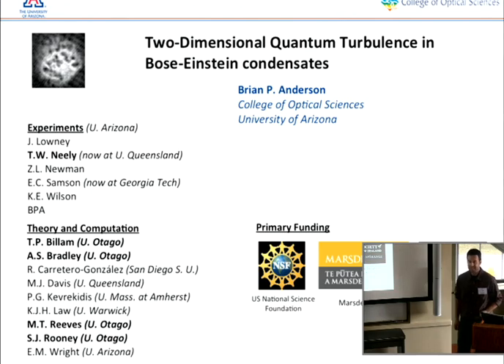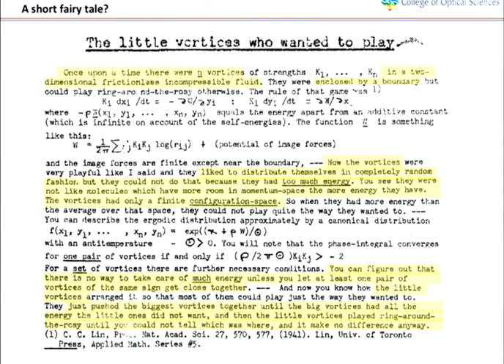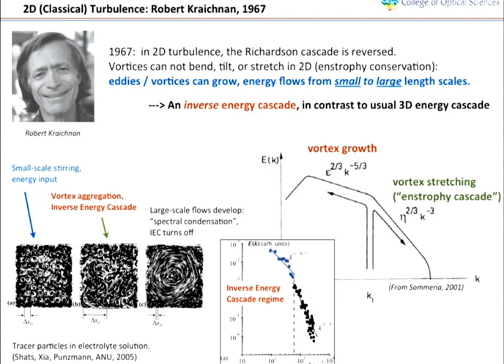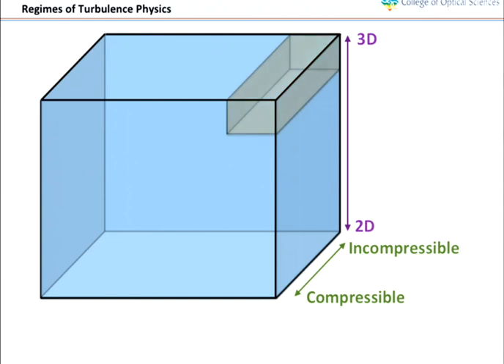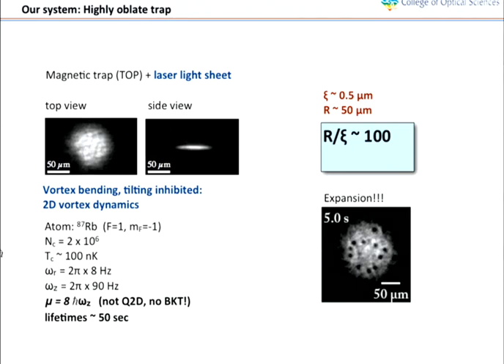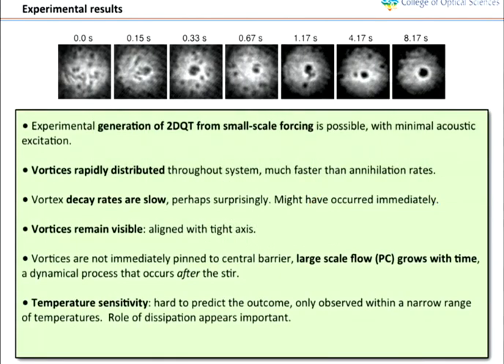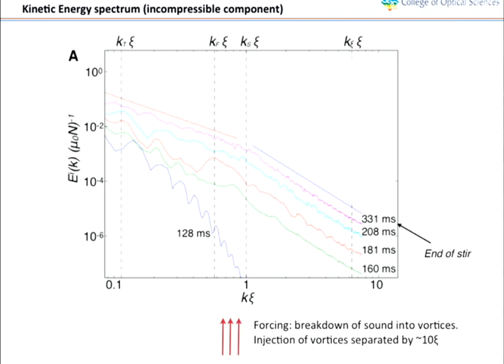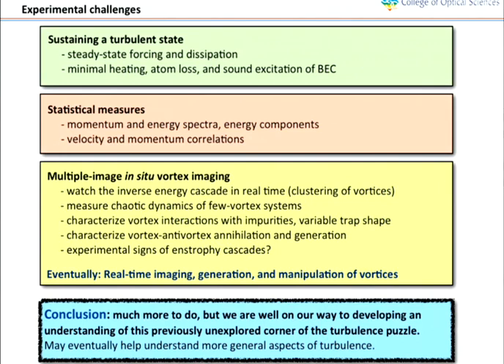Brian Anderson - "Two-dimensional quantum turbulence in BECs"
Brian Anderson, College of Optical Sciences, Univ. of Arizona, during the workshop of "Finite temperature and low energy effects in cold atomic and molecular few-and many-body systems", lecture titled  "Two-dimensional quantum turbulence in BECs", at the Institute for Theoretical, Atomic and Molecular and Optical Physics, Harvard-Smithsonian Center for Astrophysics, Cambridge, Massachusetts on March 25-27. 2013
© Harvard University and Brian Anderson. The text and images on ITAMP's YouTube channel are intended for public access and educational use. This material is owned or held by the President and Fellows of Harvard College. It is being provided solely for the purpose of teaching or individual research or enrichment. Any other use, including commercial reuse, mounting on other systems, or other forms of redistribution requires permission.